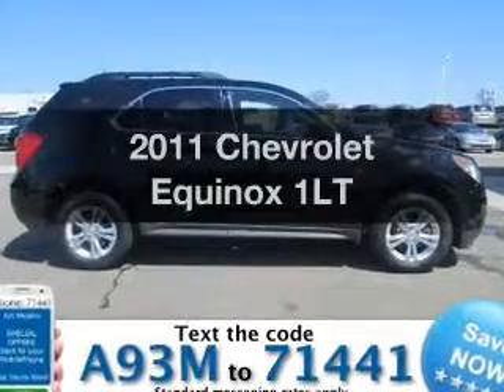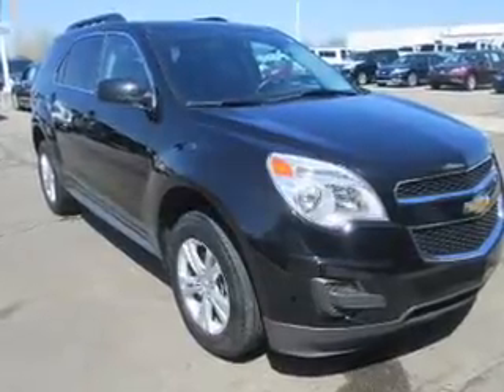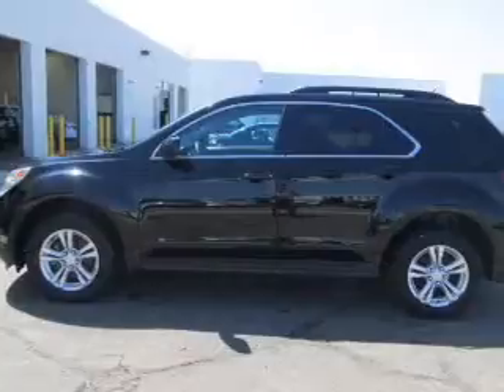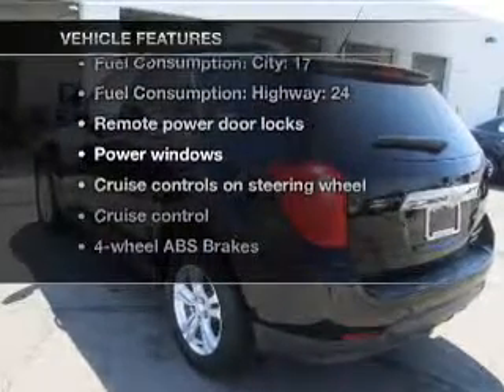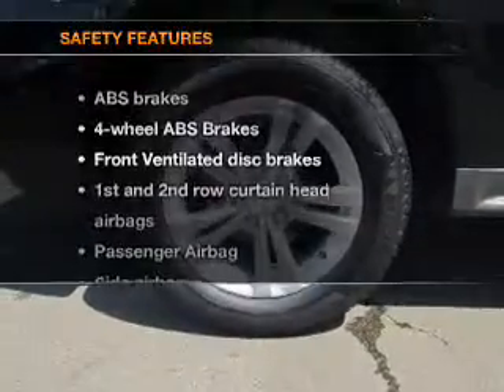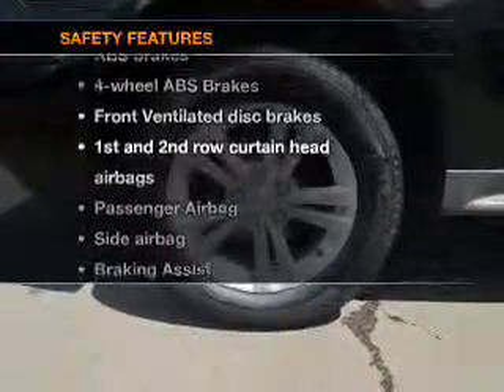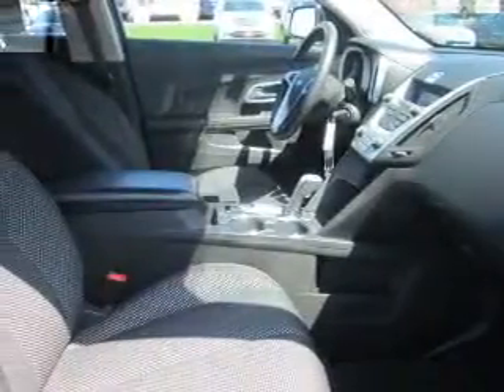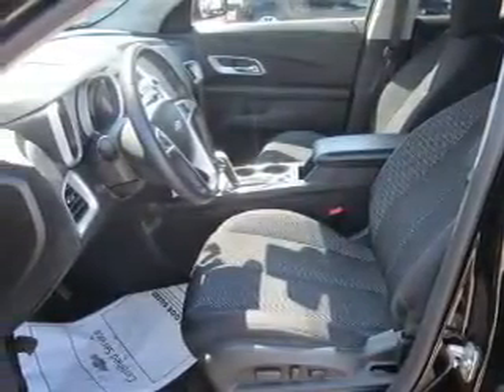2011 Chevrolet Equinox - Jackson MI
Find Similar Vehicles:
Year: 2011
Make: Chevrolet
Model: Equinox
Trim: 1LT
Engine: 2.4 liter inline 4 cylinder 16 valve
Transmission: 6-Speed Automatic
Color: Black
Mileage: 43433
Address:
2200 Seymour Road